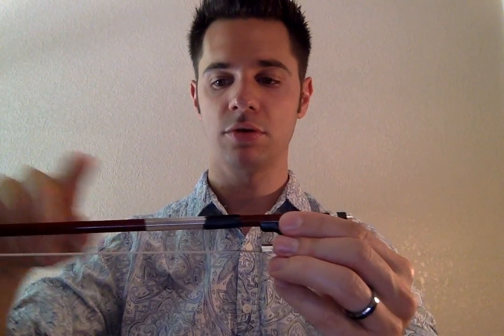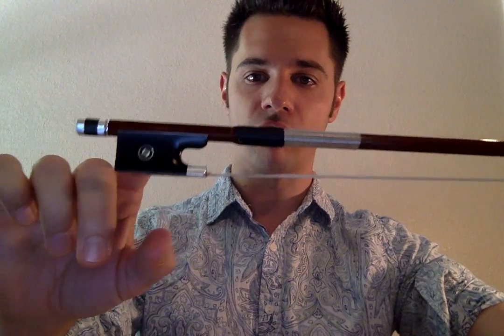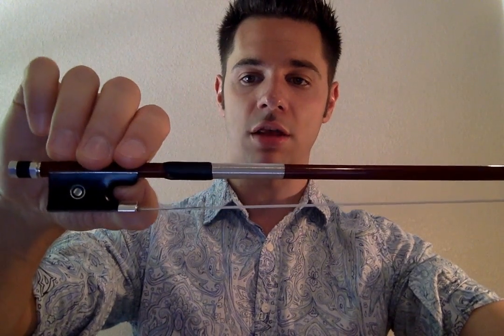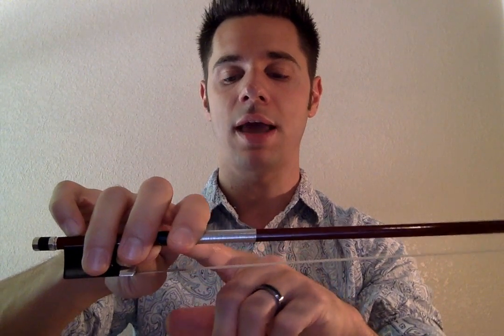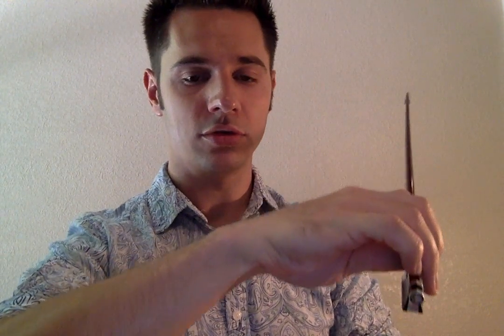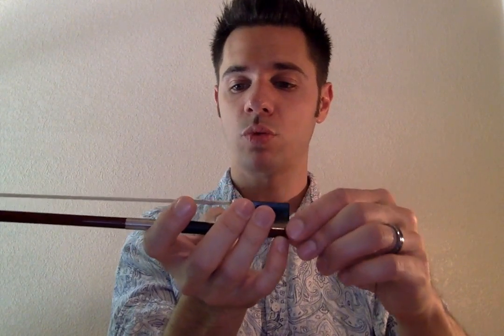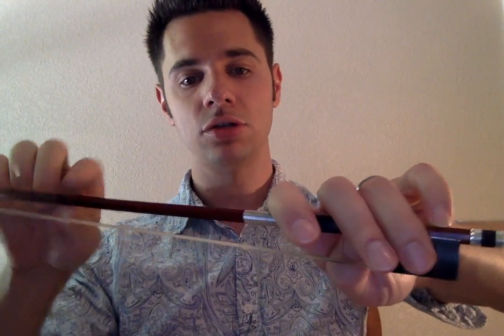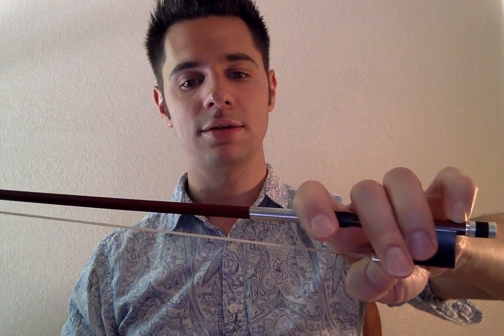How to: Hold your violin bow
How do I hold my bow? Where do I put my fingers? Do I use my wrist? The answers to all these questions and more can be found right here. Hope this helps!